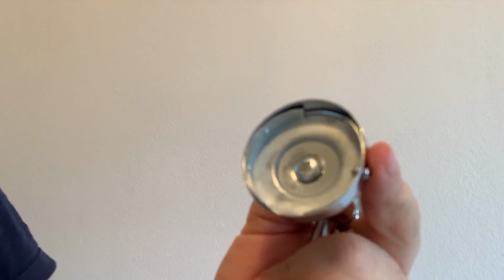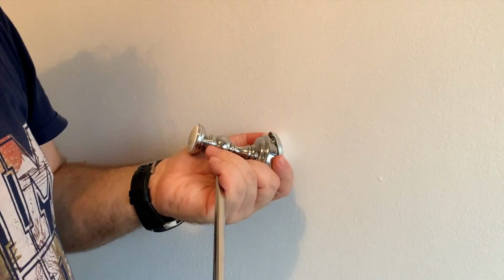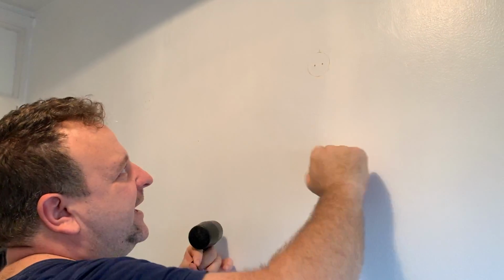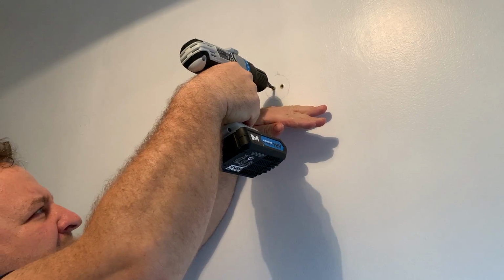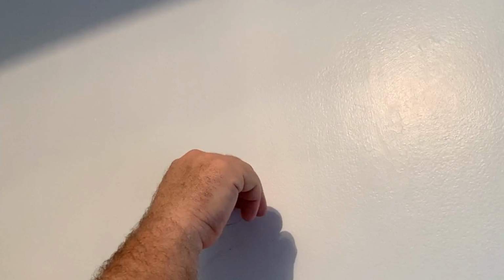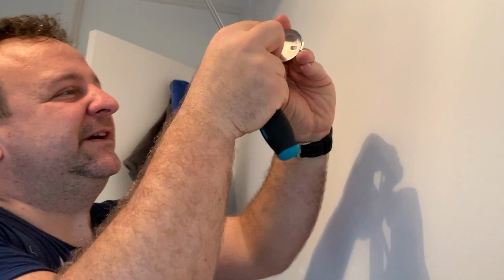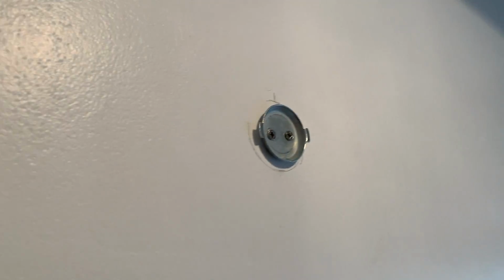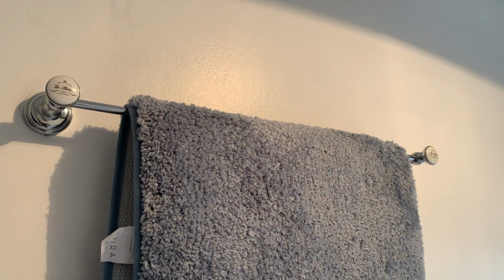How to install Towel Rail on wall - fit fix replace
The Range - Le Bain Towel Rail installation guide and review. Step by step towel rail installation. Towel dryer rod - how to fit on the wall?